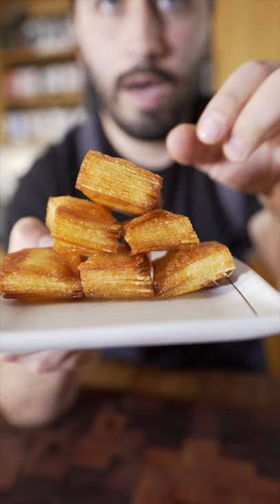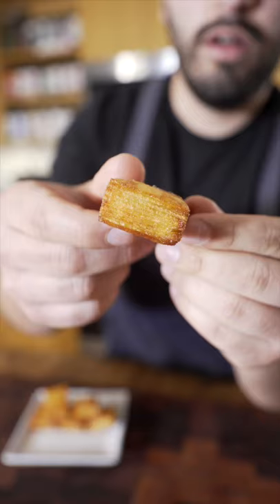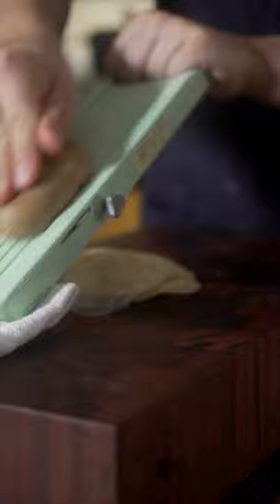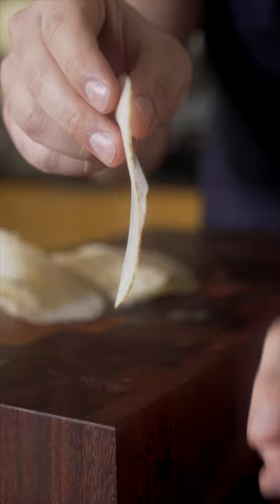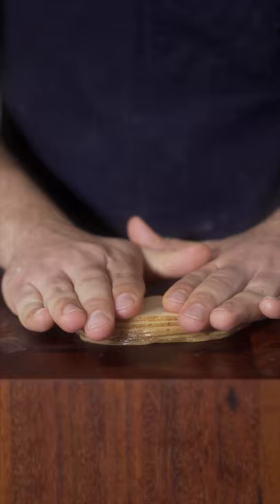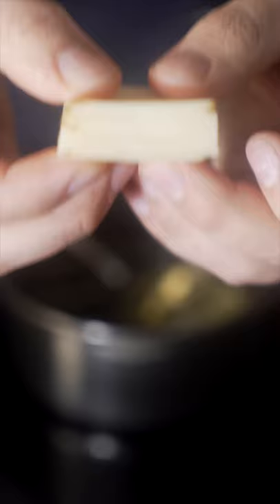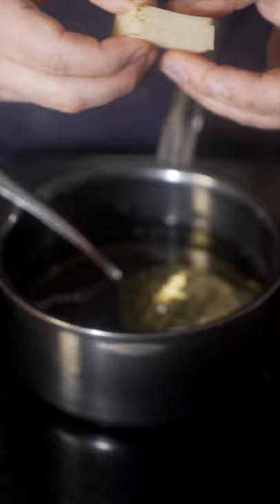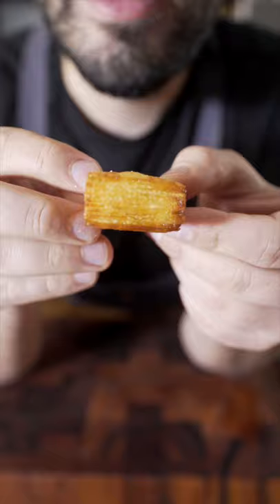Million Layer Potato Stack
Heres a potato pave done east